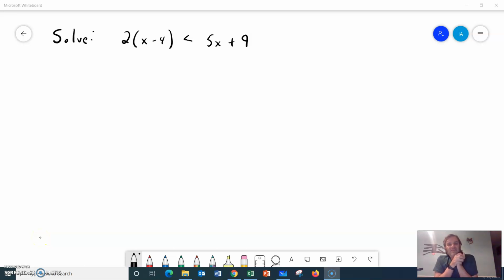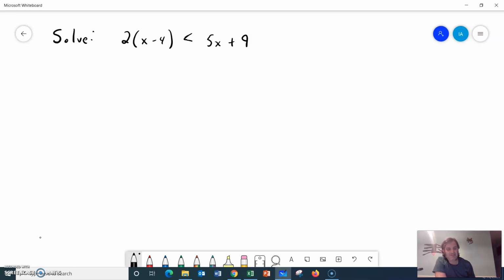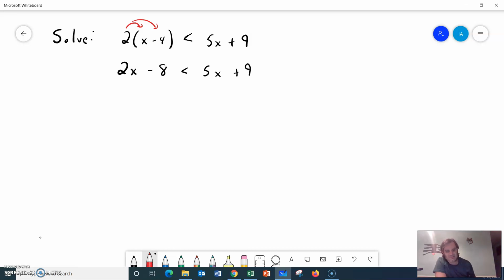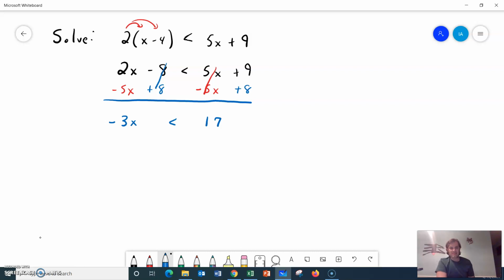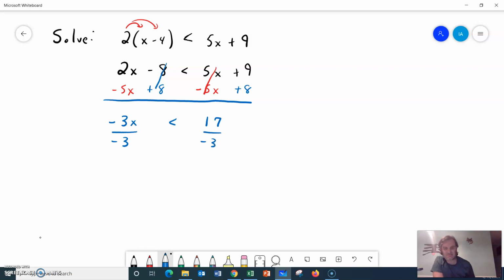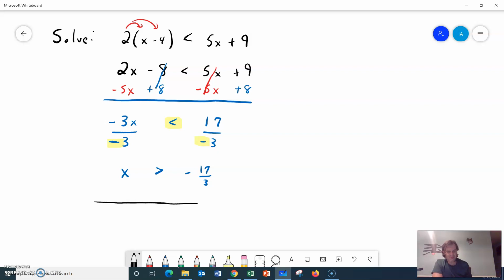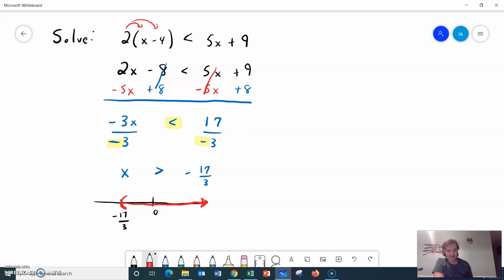Solving Inequalities Practice 2